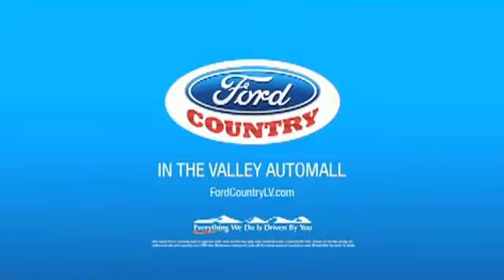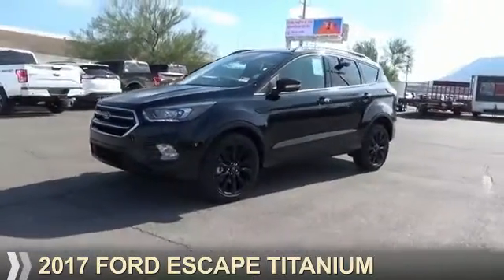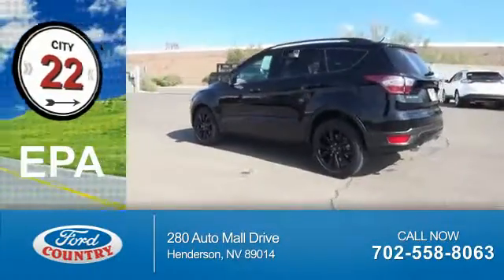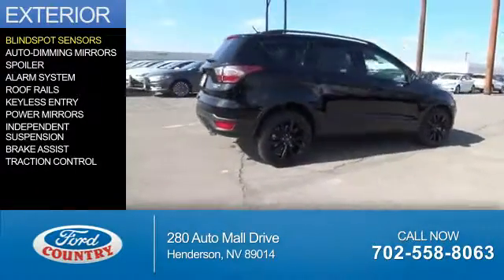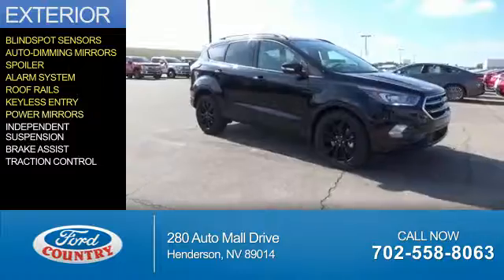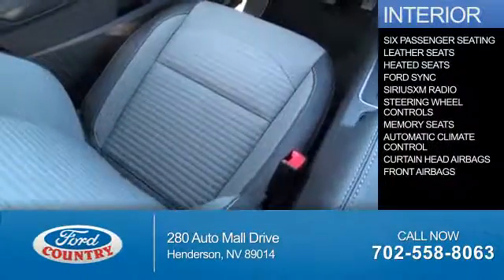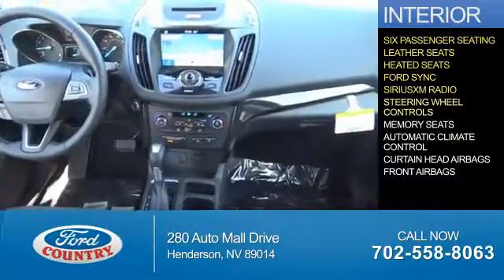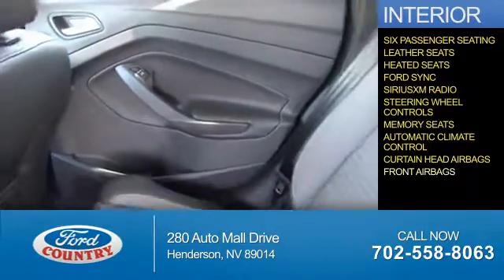2017 Ford Escape 55429 - Henderson NV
Year: 2017
Make: Ford
Model: Escape
Trim: Titanium
Engine: 2.0 liter 4 Cylindercylinder FWD
Transmission: 6-Speed Automatic
Color:
Mileage: 0
Address:
VIN:1FMCU0J94HUC02208